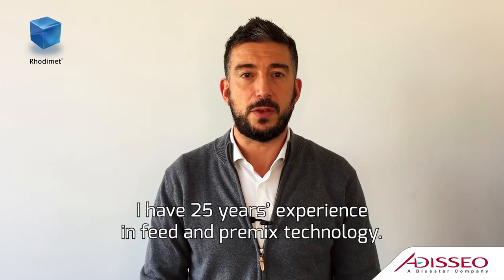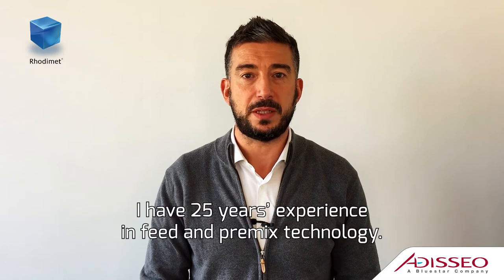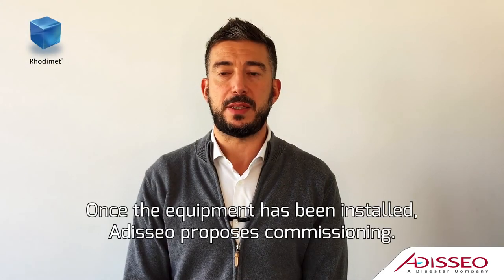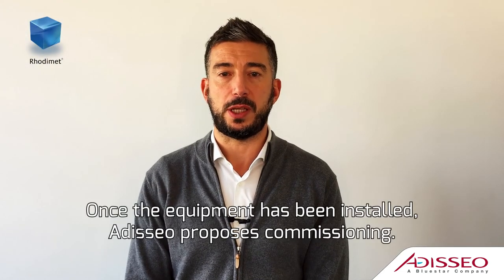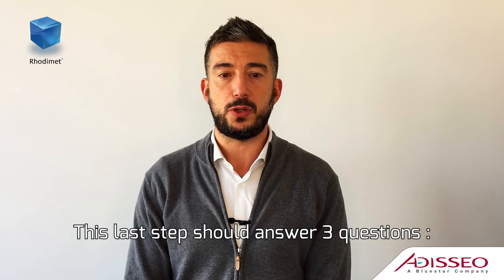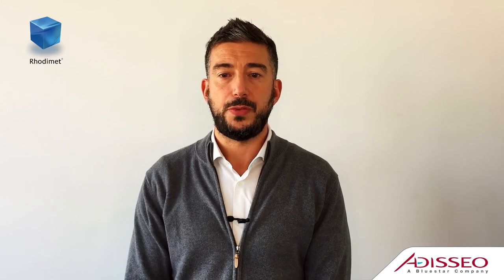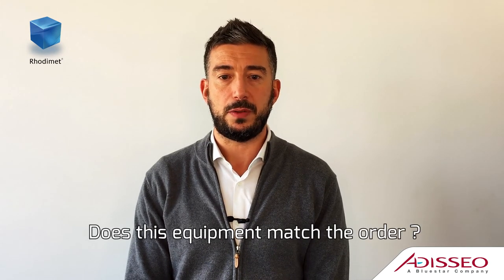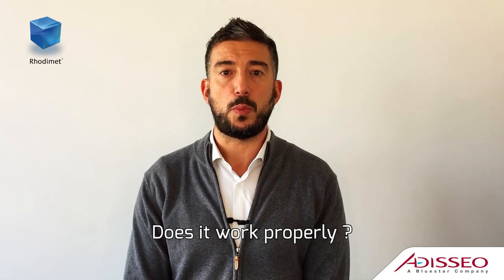Rhodimet®: Design of liquid OH-Methionine equipment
Marc Perel, Solution Application Manager at Adisseo explains the key steps to look at during the design of a Rhodimet® AT88 application equipment